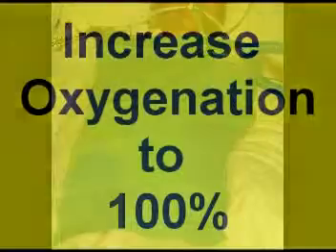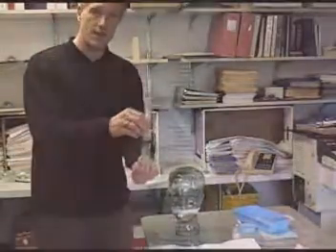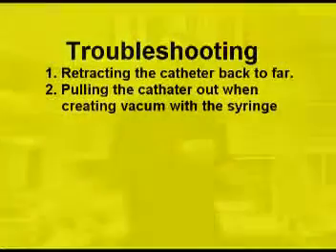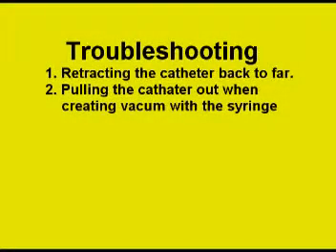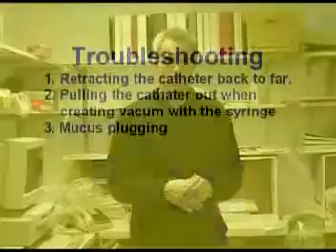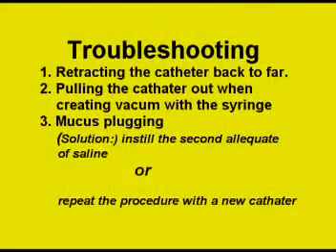Combicath In Service University of Maryland